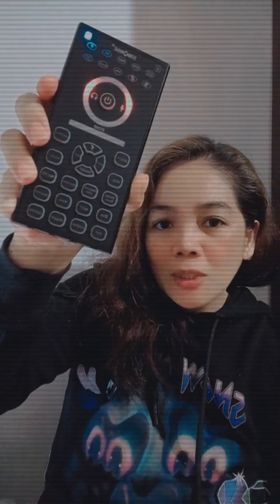Box 18 Sound Card Worth to Buy or not ? soundcard jualsoundcard (selling sound cards)soundcard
Box 18 Sound Card Worth to Buy or not ?